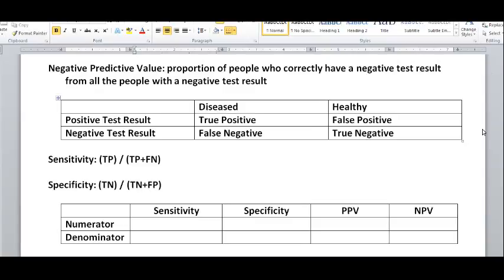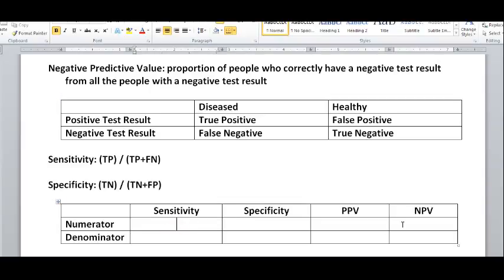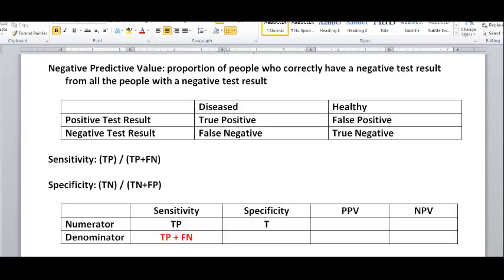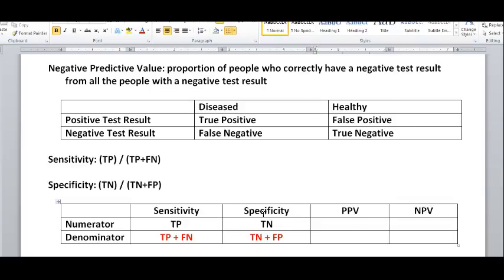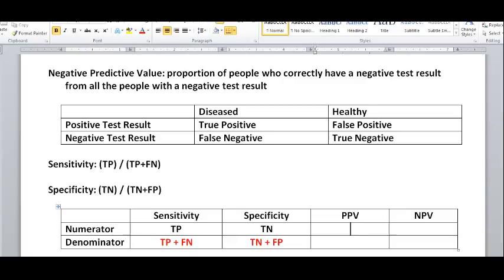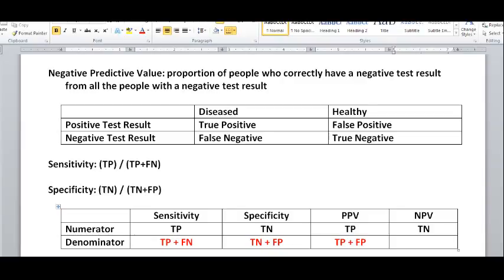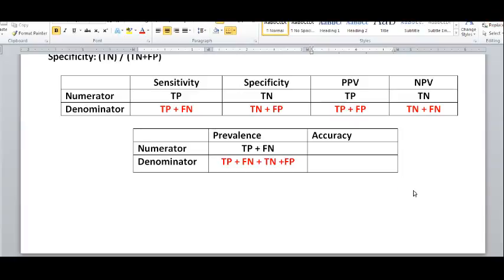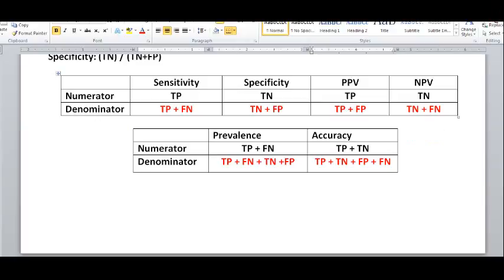Epidemiology: Screening Test Formulas Explained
Screening Tests are a high yield topic for the USMLE. These are my personal notes so I don’t have to look back at any literature in the future to understand Screening Tests. These notes are based on what I learned from Kaplan Step 2 CK material (book + videos). Kaplan books can be purchased at medical bookstores and are a wonderful resource. You can access Kaplan content by registering to the Kaplan program from their website.
*It's best to watch the videos in 1.5x or 2.0x speed on vlc